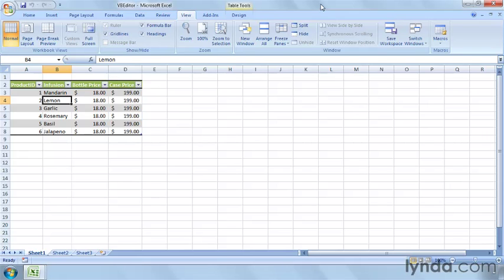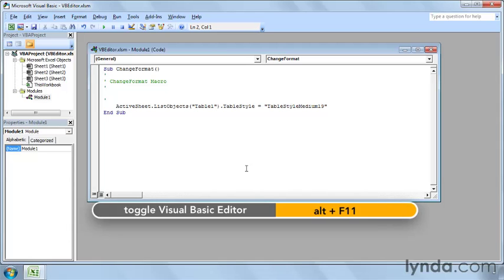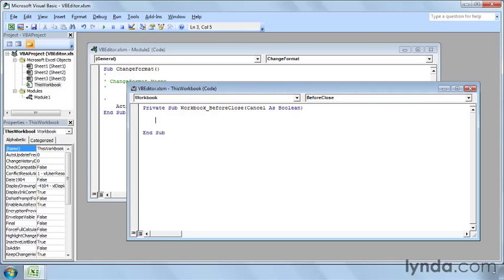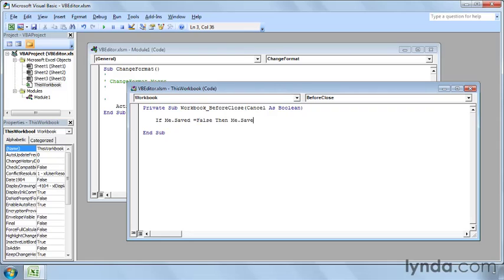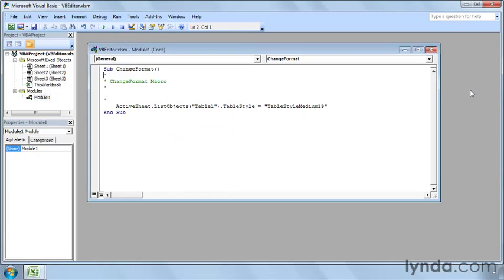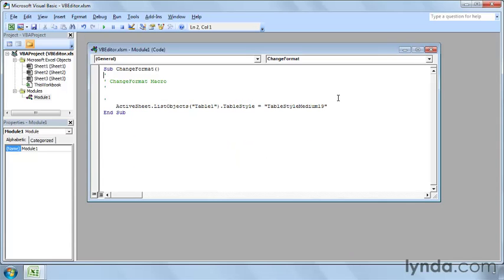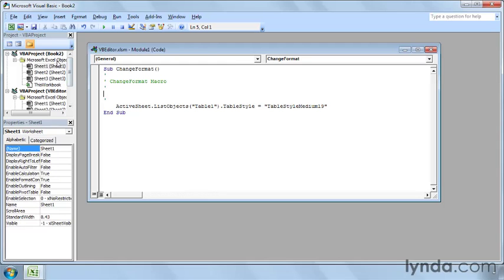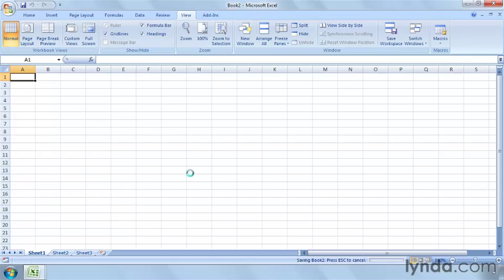0103 Working in the Visual Basic editor